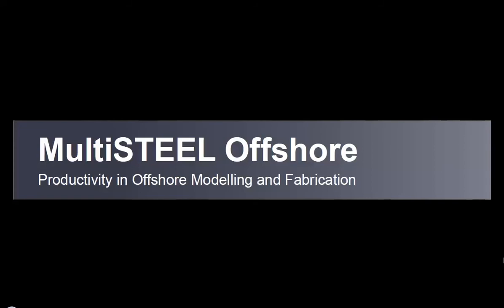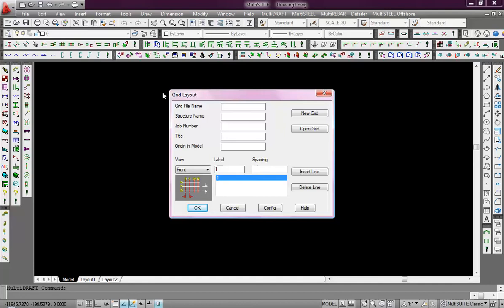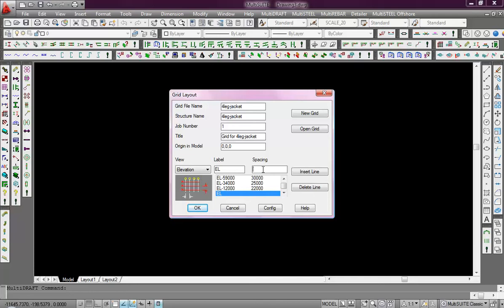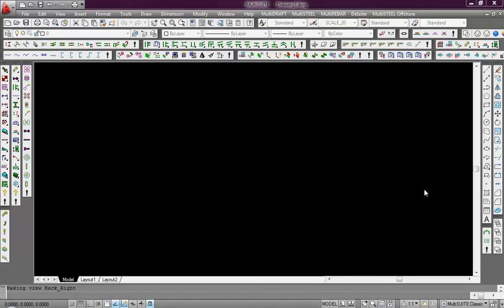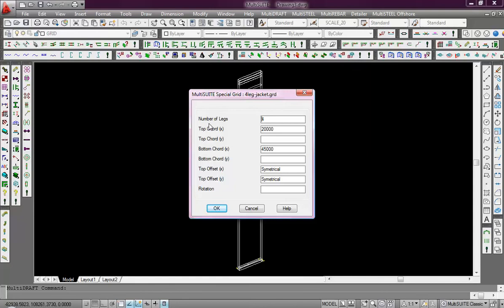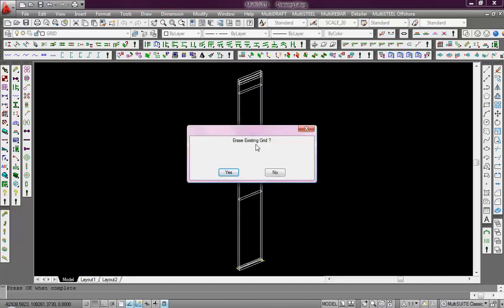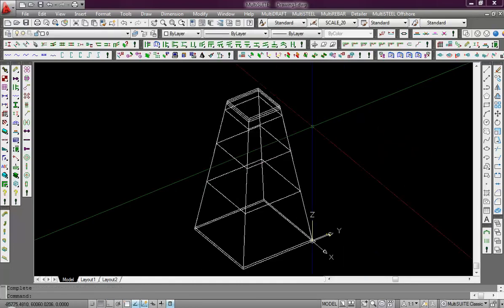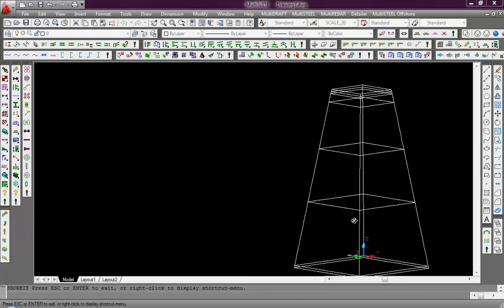Developing a 3D Grid for four leg jacket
Thsi demo represent How MultiSteel offshore can generate 3D Grid 4 leg jacket.

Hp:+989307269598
Sales and Technical representative of Multisuite Company
Eng.Abbas Samadi